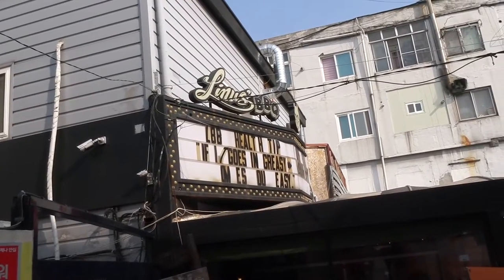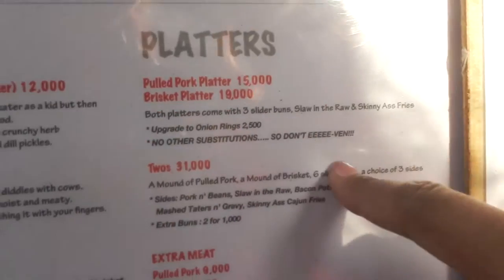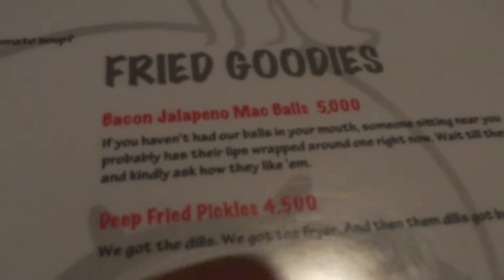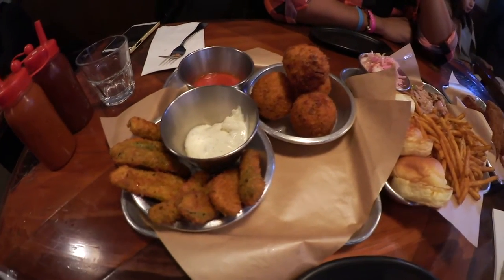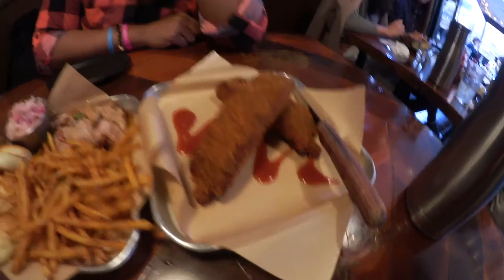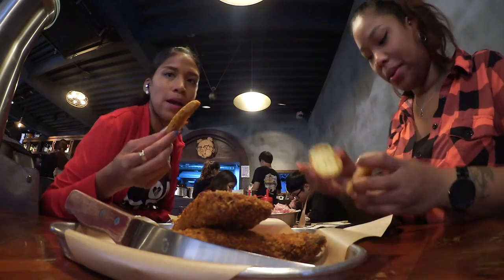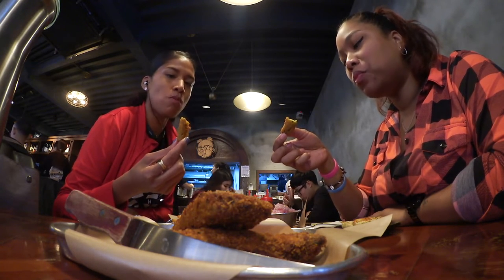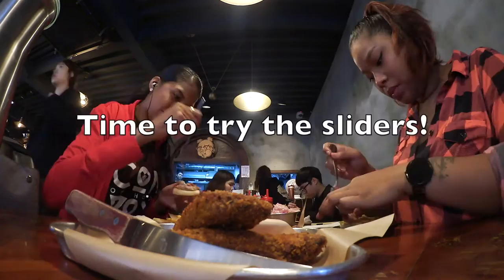...in Korea | American BBQ in Korea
Linus' BBQ is the real deal! I can't wait to make another trip there!

I will list the address here but for those of you who are familiar with the area this is how to get there...

From the Taco Bell in Itaewon, walk down the street with the front of Taco Bell on your left. Once you pass Taco Bell, make the first right down a back street. Keep walking straight. It should be a fairly steep downhill. Keep walking for maybe 2 minutes or so. The road will level out then there will be another downhill. Keep walking straight until you see the Uzbek restaurant I mentioned in the video to your right. Right after the Uzbek restaurant there is a small alley to your right. Once you turn down the alley, you should see Linus' BBQ!

ADDRESS:
56-20 Itaewon 1-dong, Yongsan-gu, Seoul, Korea

**TRAVEL VLOGS**

**FOLLOW ME**

Periscope: @msblackoreanlady